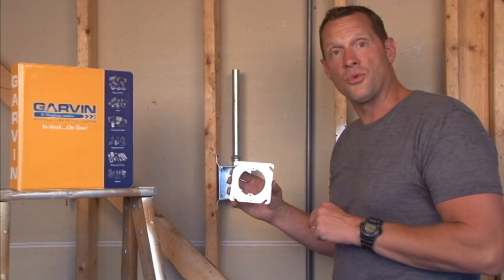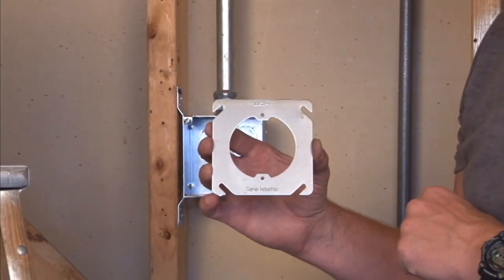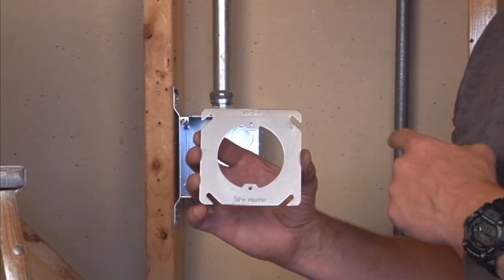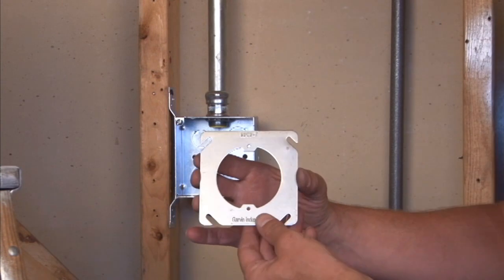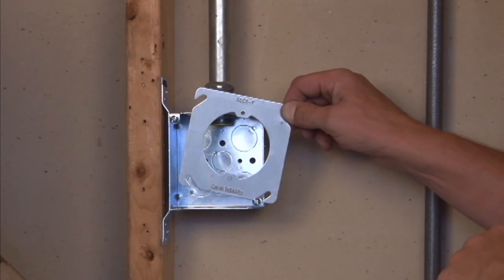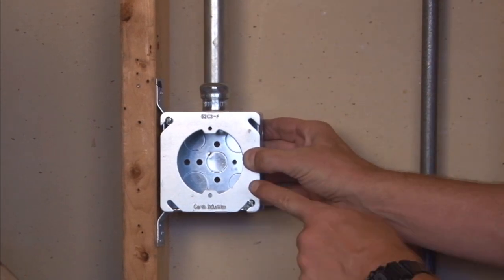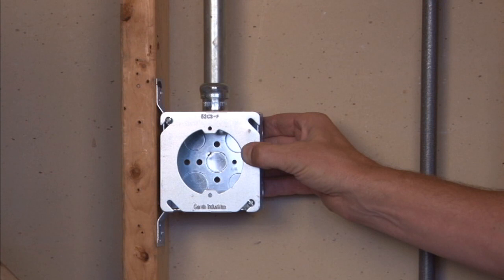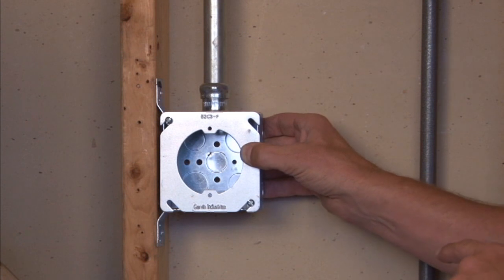Square to Round Box Ring: 4" Square to Round Flat Device Ring 52C3-F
- 4" square to round flat device rings are used to mount light fixtures in walls and ceilings. They convert a square box to a round ceiling or wall opening with 8-32 threaded mounting tabs 2.75" c.c. for ceiling lights or wall sconce lights. The angled slots on the covers compensate for up to 12° of box misalignment on upright framing members.